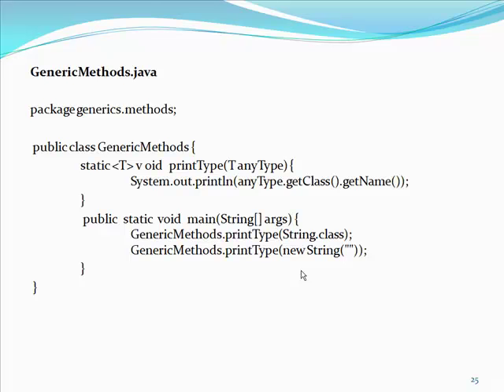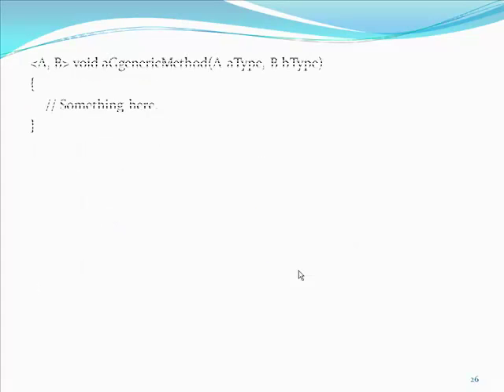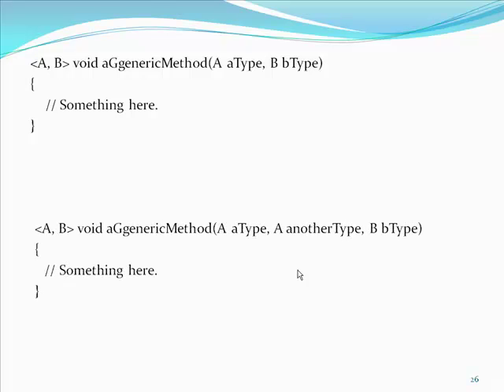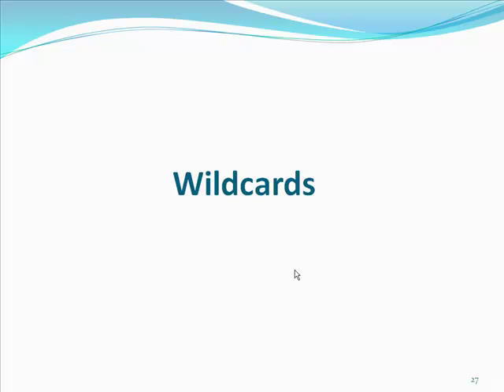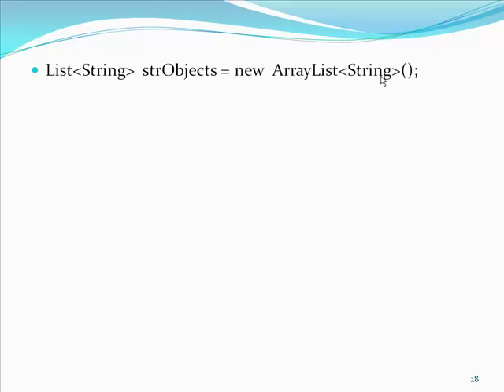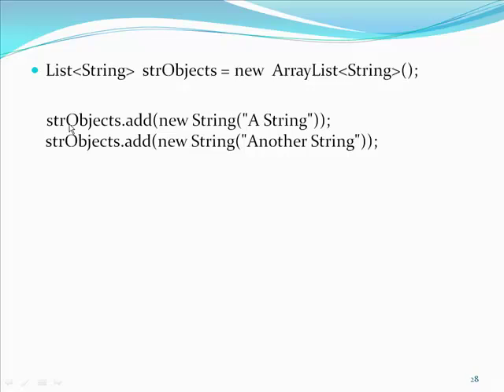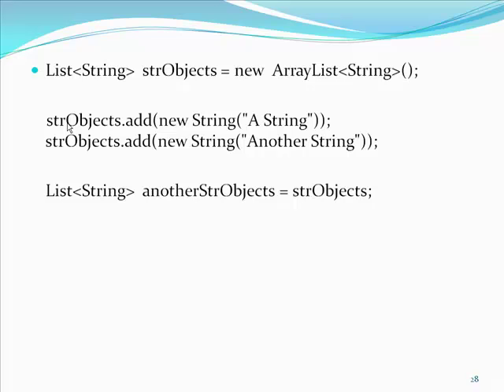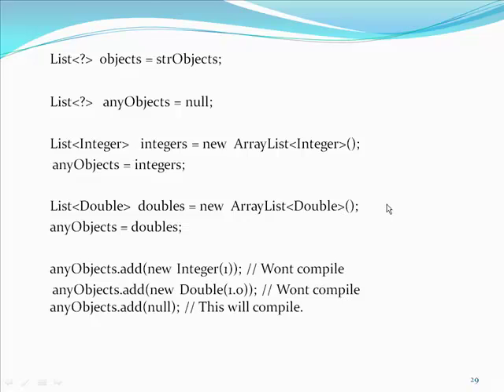SLIIT PLDC-2010-Assignment-JAVA collections & Generics-part8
SLIIT PLDC 2010 Assignment about framework of JAVA collections & JAVA Generics.This session will cover JAVA Generics.